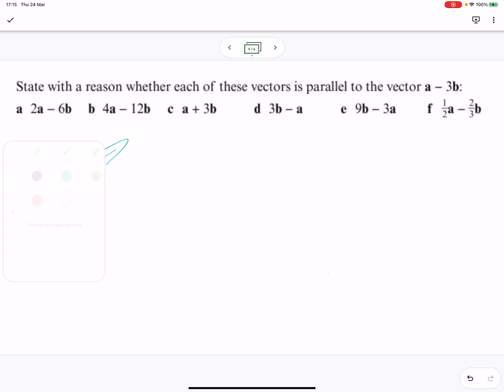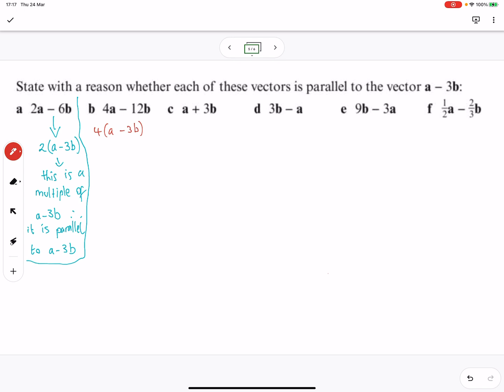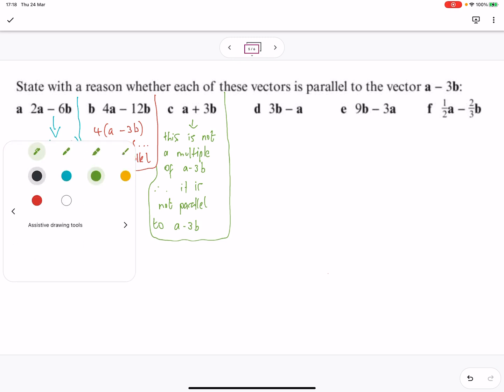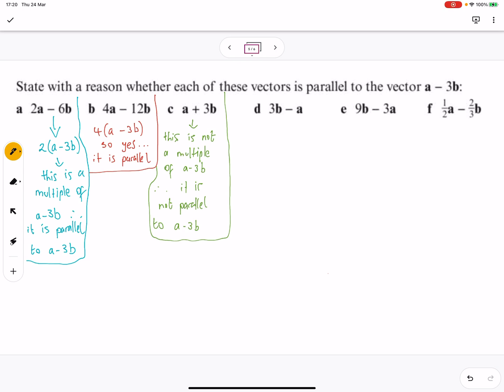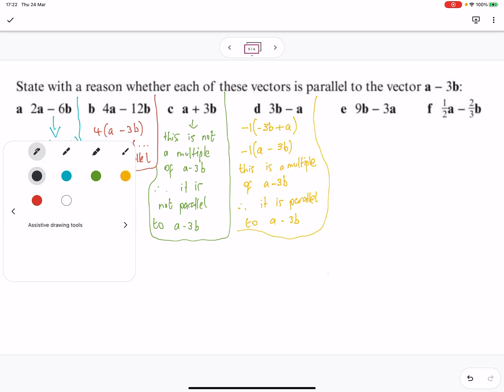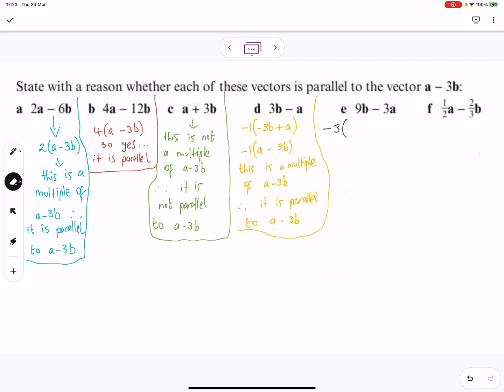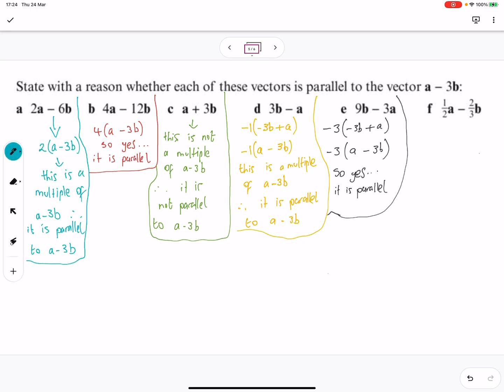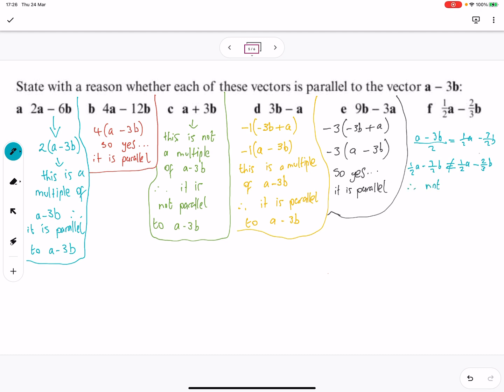Vectors - show that they are/aren’t parallel part 1